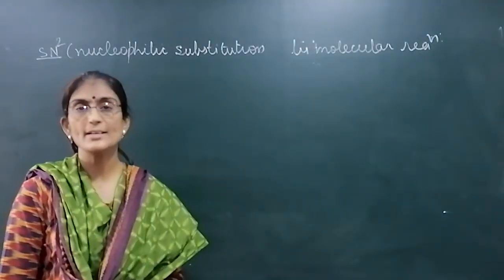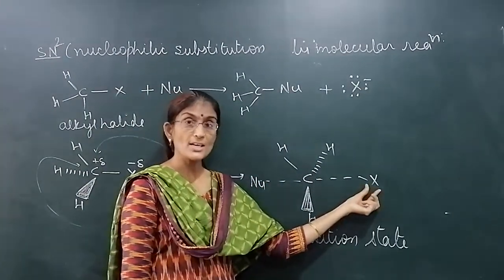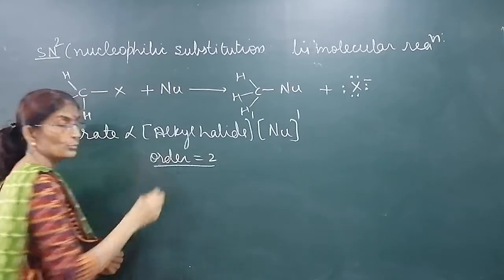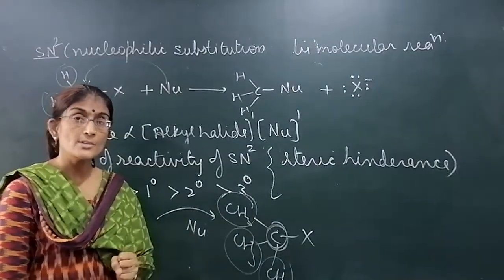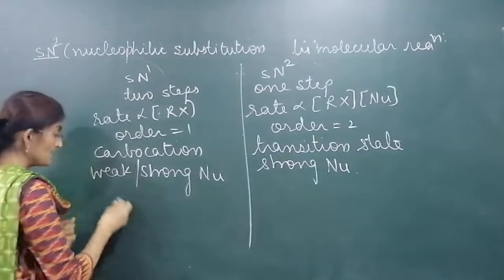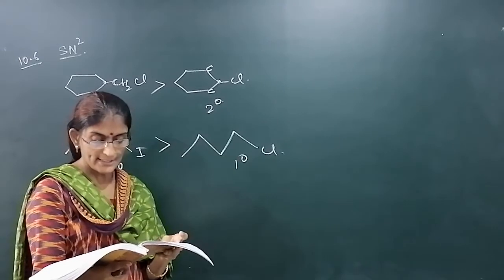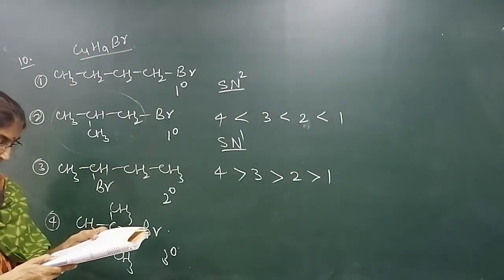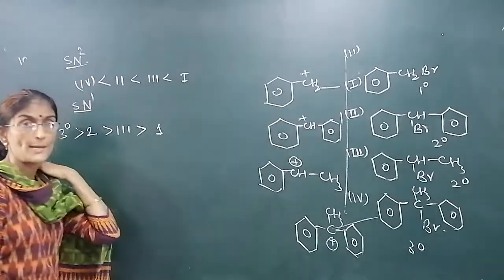Std12 ch 10 Haloalkane haloarene (SN 2 mehanism) video 12